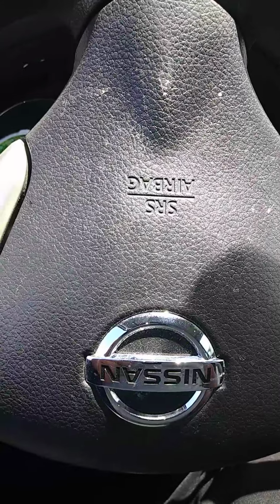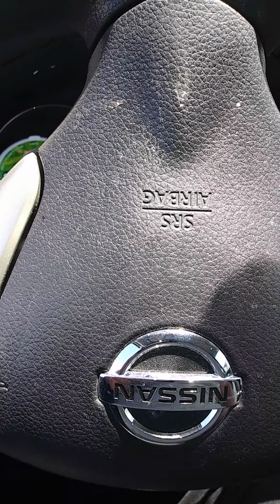Disable Uber Nissan auto door lock power lock in drive at x mph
Nissan vehicles automatically lock the door as soon as your Uber passengers get in and you start to go all scary and even more awful when you look up in the owner's manual all you get from Nissan is a bunch of paranoid Second Amendment dribble about how you're so much safer with the doors locked and a loaded gun between your legs no instructions whatsoever how to disable the auto lock feature.
Well it's actually quite simple get in your Nissan close the door start the ignition hold your finger on the door lock button until the emergency flashers Flash your auto door lock is now disabled and will no longer scare startle and terrorize your Uber passengers